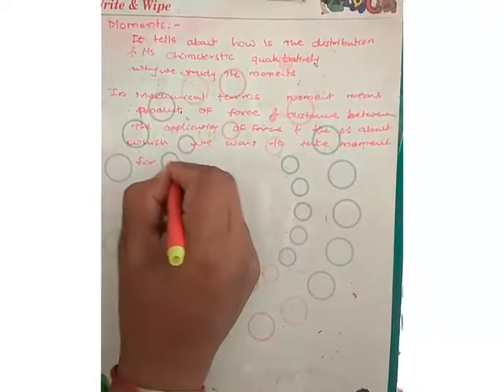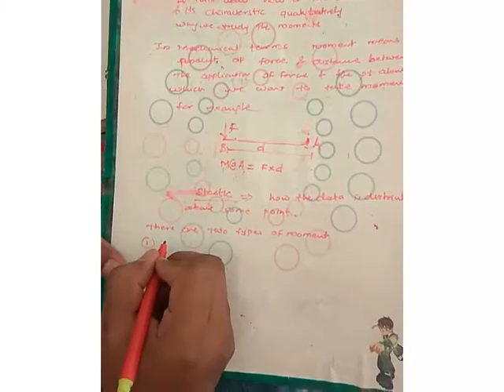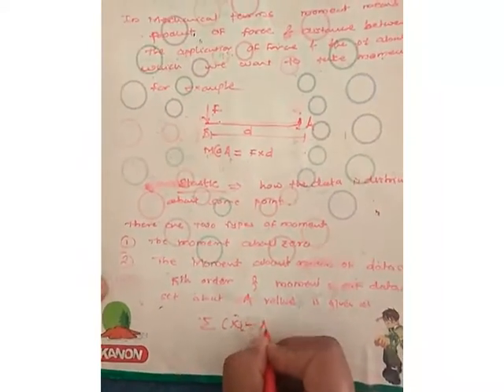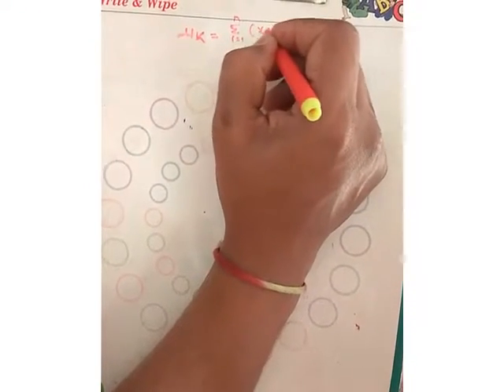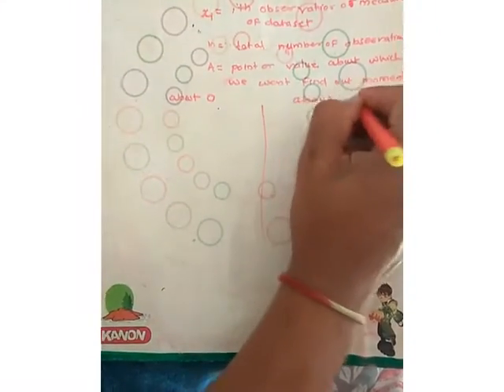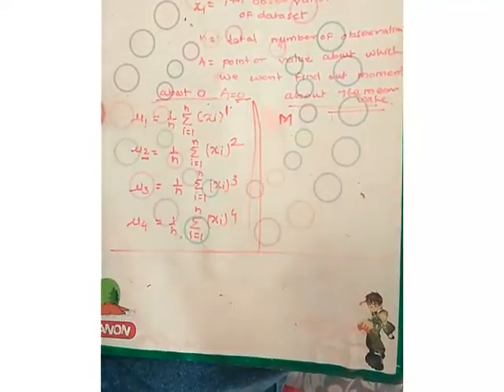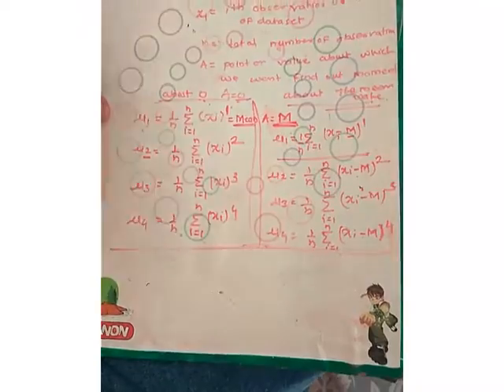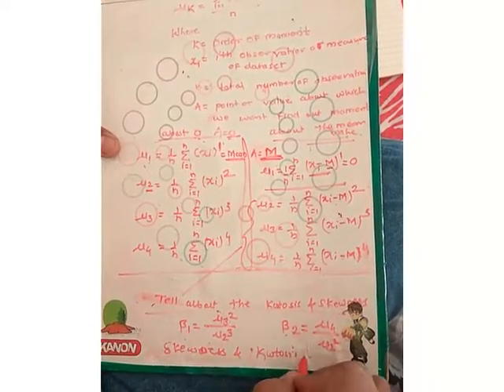unit 6 moments [ part 1 ]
statistical moments